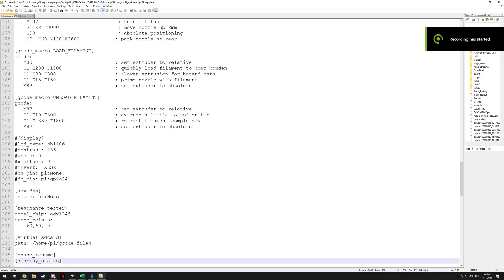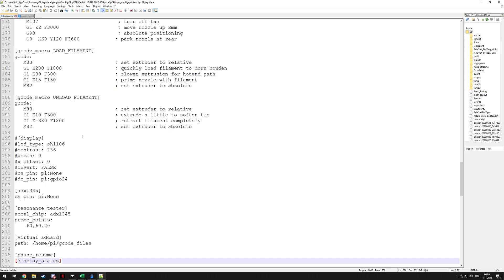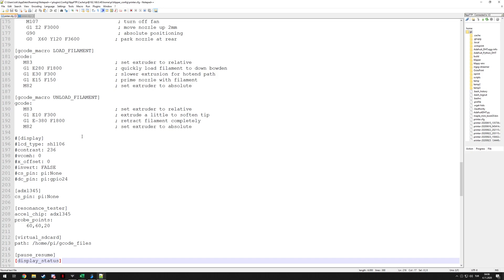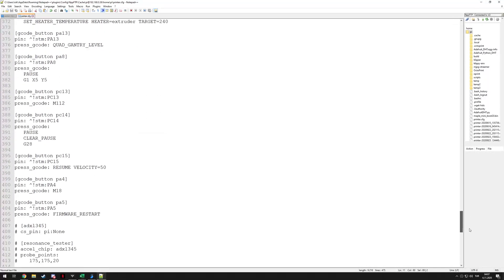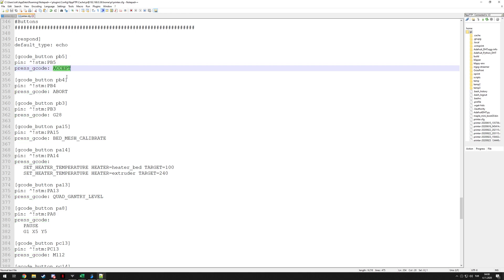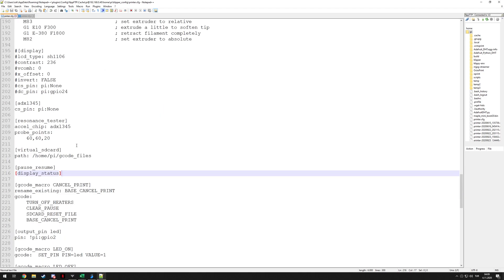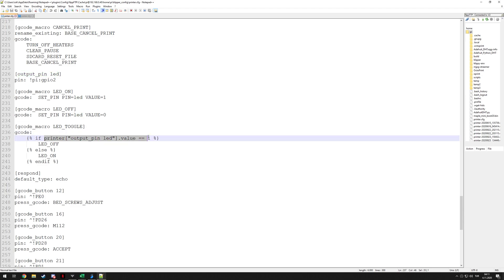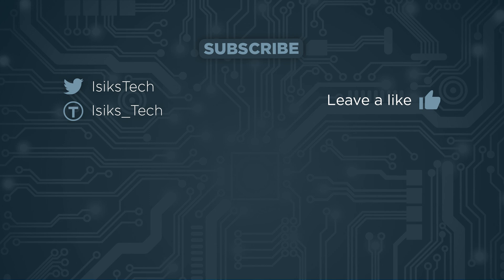Klipper Gcode Buttons Guide